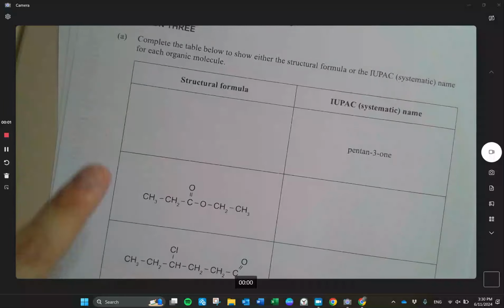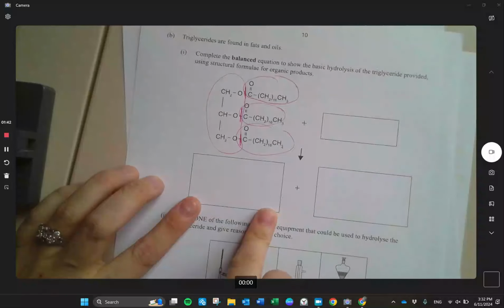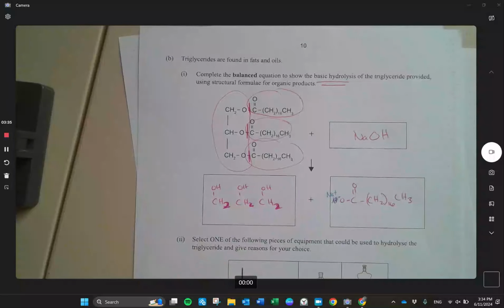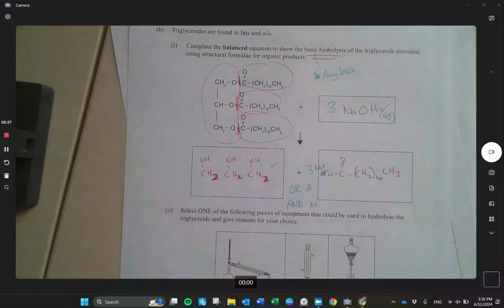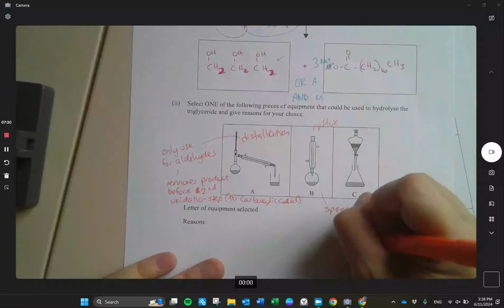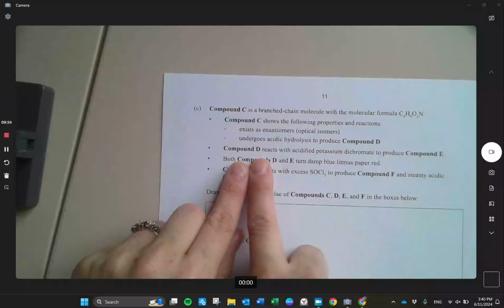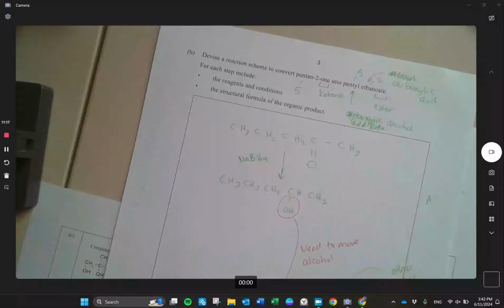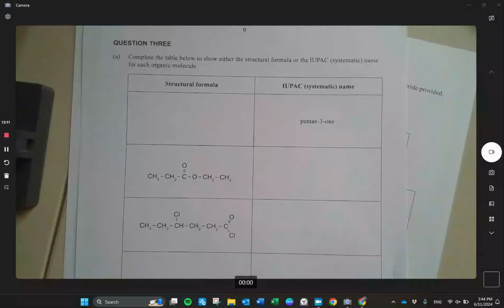2023 Organic Exam Q3 - Just the Achieved